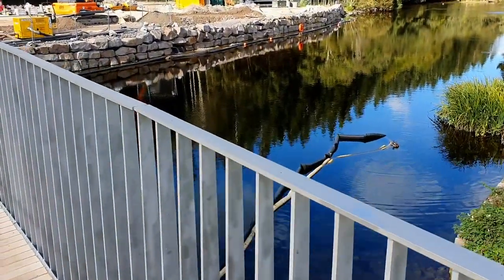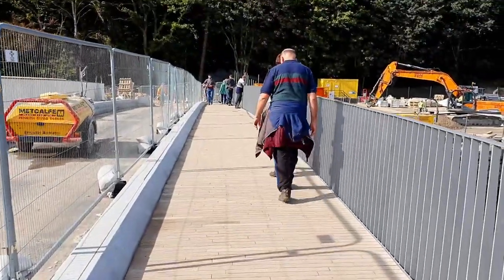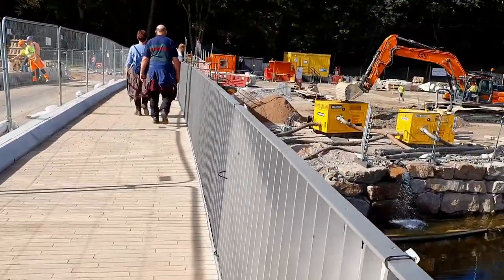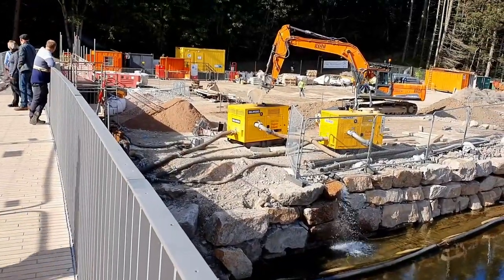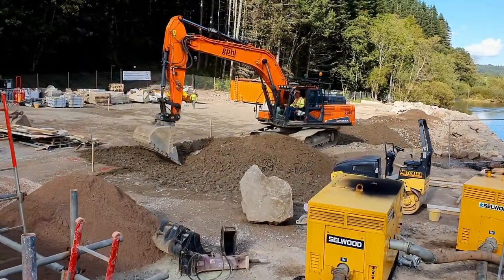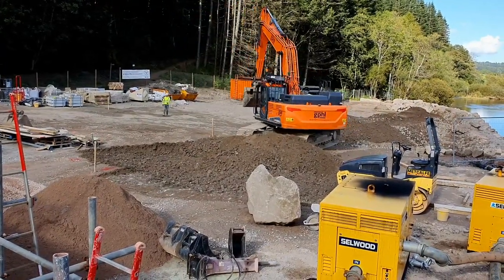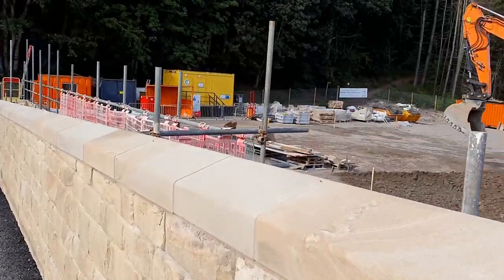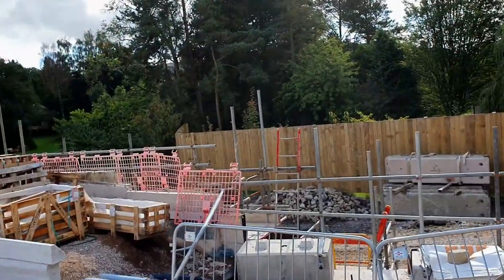Pooley Bridge Ground Update 29/09/2020. 4K 1080p HD.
I thought you would like this ground view of the new bridge and to see how things are going, I hope you like it.  Filmed & edited by Eden Valley Drones UK.  Fly safe with UAV forecast, AirMap and NATS Maps, the most up to date information you will ever need in drone flying.